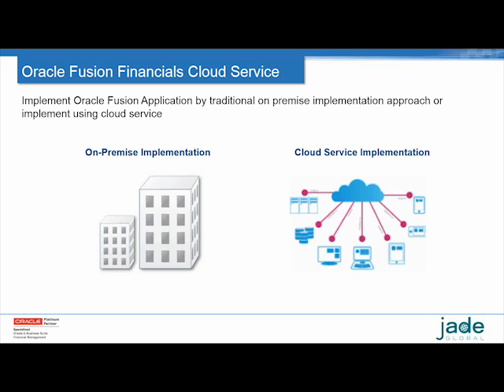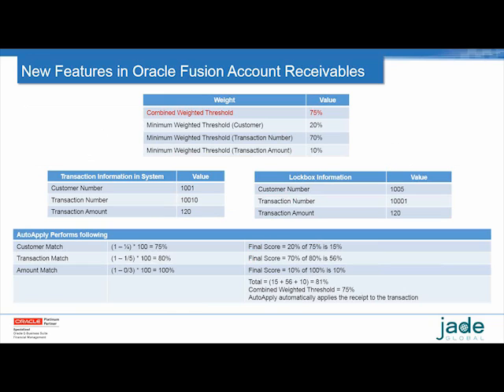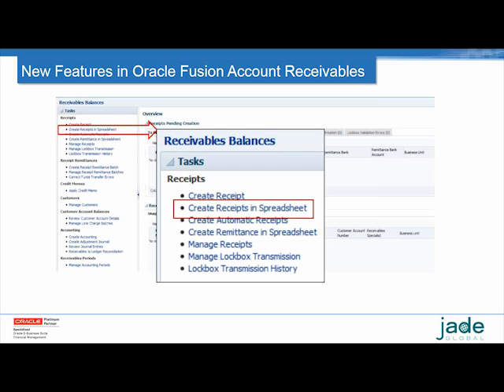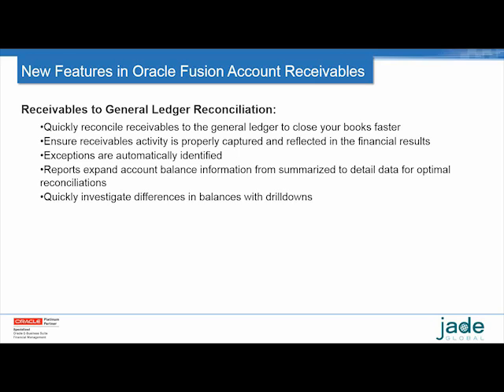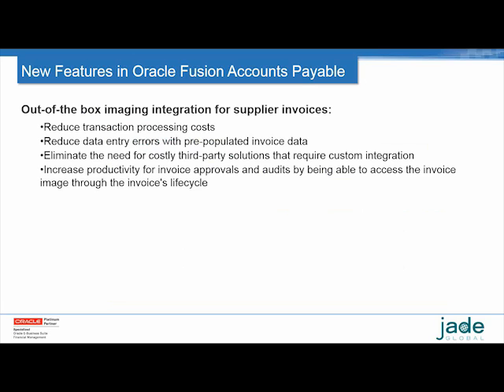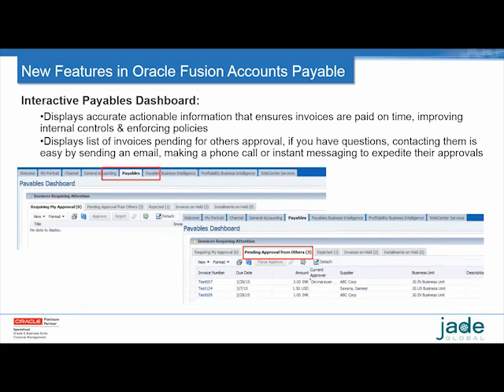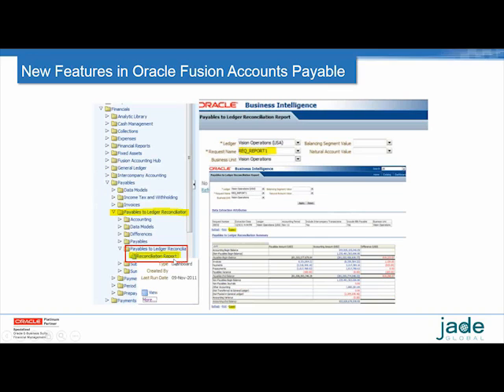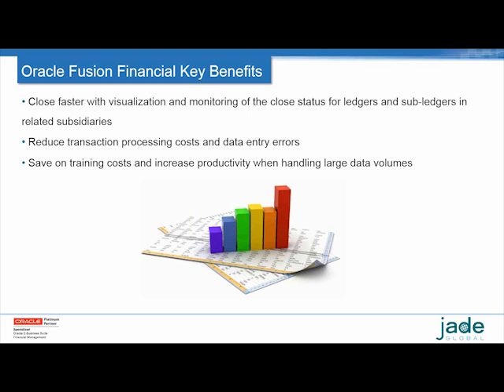Oracle fusion financial accounts receivables and account payables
Oracle Fusion Account Receivables and Payable Cloud Services.
Learn about the latest features and benefits of Oracle Fusion Financials.